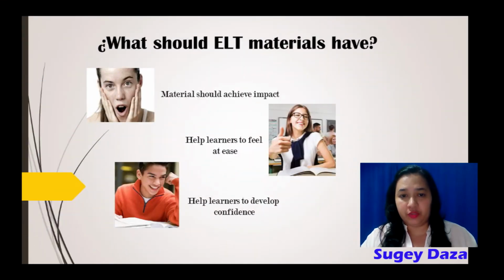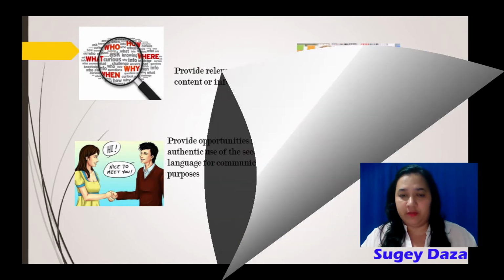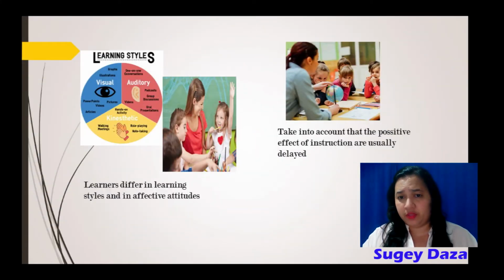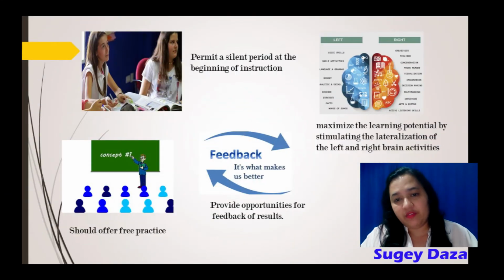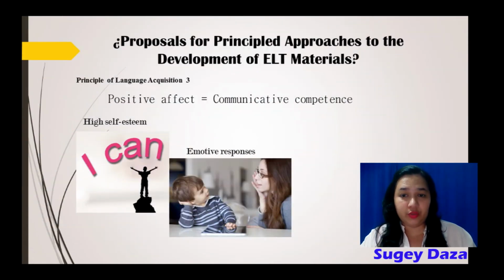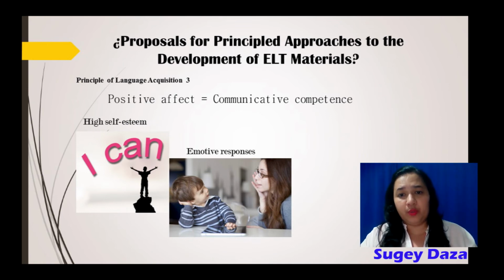Development of ELT Materials Sugey Daza